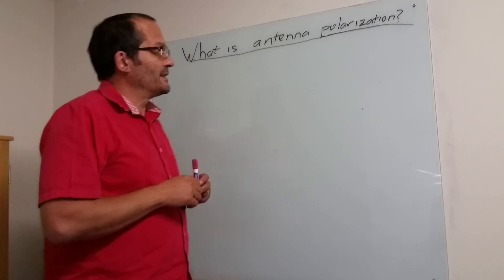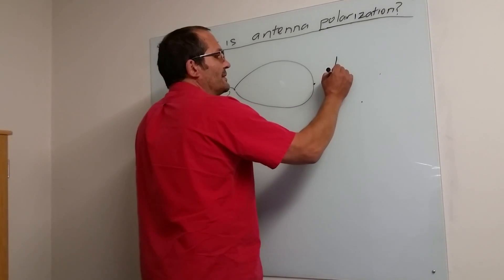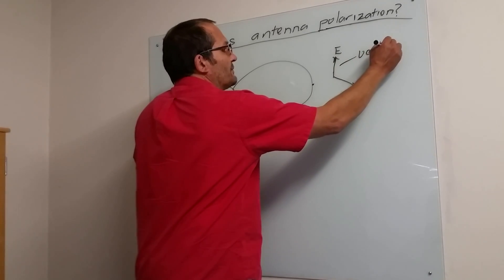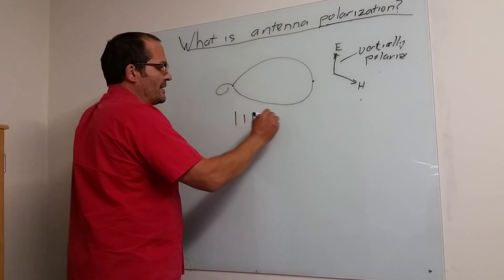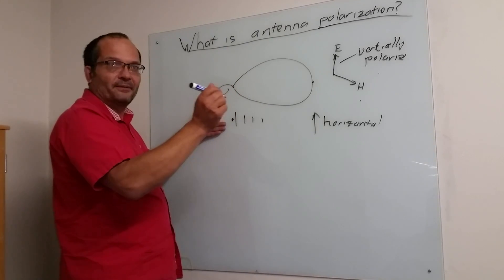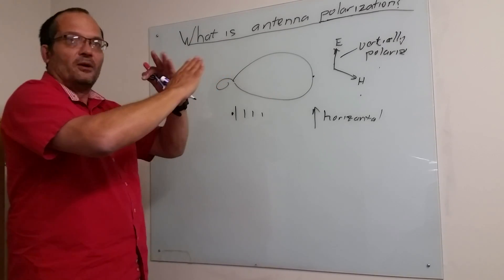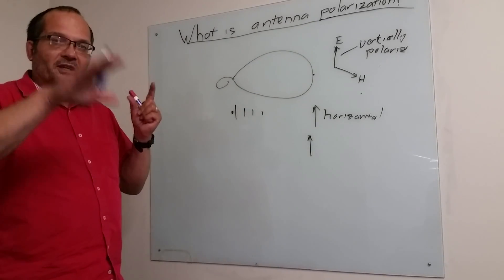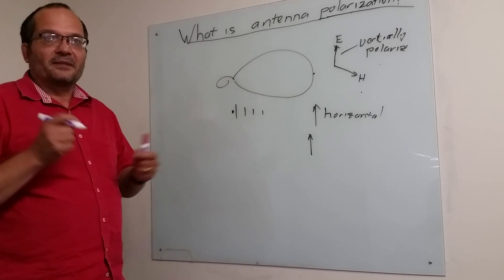What is antenna polarization?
What is antenna polarization? - a 2minute video by Andre Fourie. Vertical and Horizontal Polarisation, cross polarisation.

Poynting is a top global provider of integrated antenna solutions, responsible for the innovation, design and manufacture of its market-leading products. Established as a consultancy in 1990, Poynting evolved into an official PTY in 1997 and in 2001 established Poynting Antennas. Poynting supplies antenna solutions for primarily wireless high-speed data applications. We provide solutions for 3G, 4G, 5G and LTE, GPS and GLONASS, IoT Lora and SigFOx as well as RFID and WIFI.

Our antennas are used in residential, automotive, industrial and IoT solutions. We also have a specialised antenna solutions for the marine, mining and tunneling markets.

2021 June updated